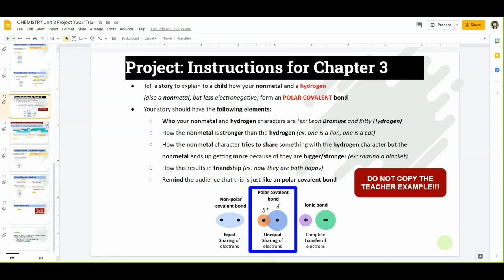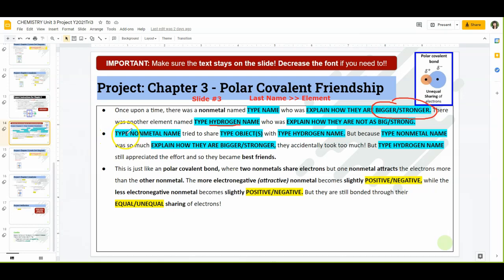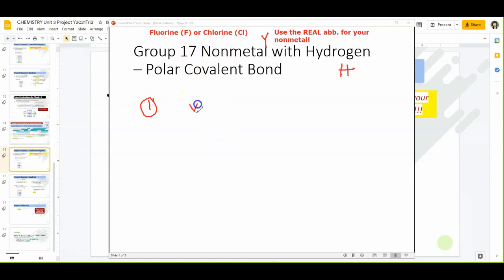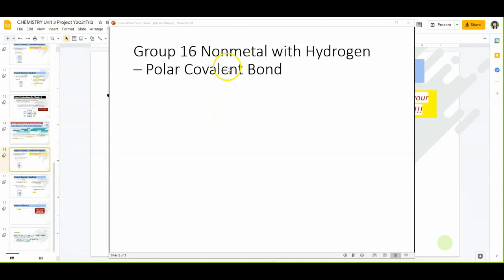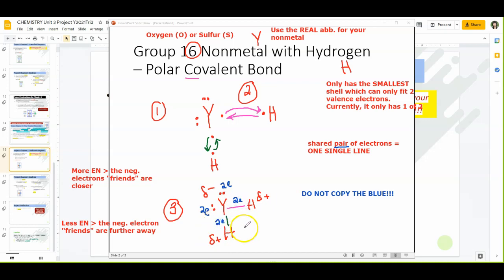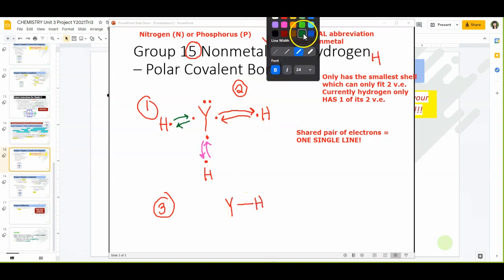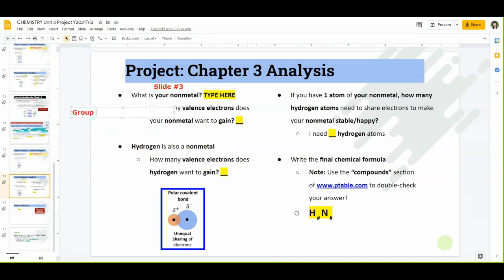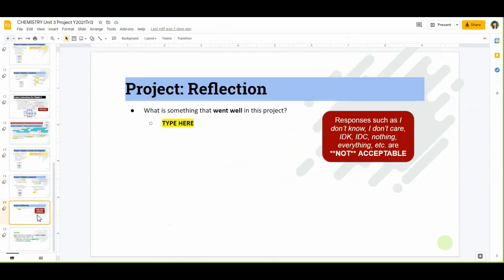SCI102B - Slides #13-17 of CHEMISTRY Unit 3 Project